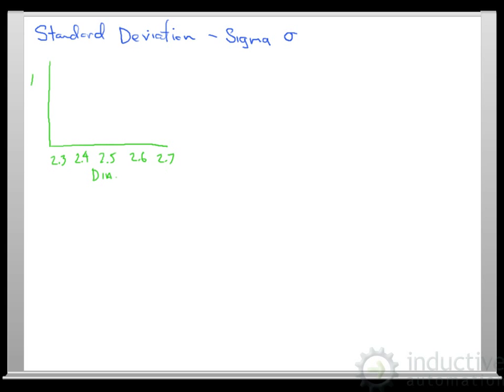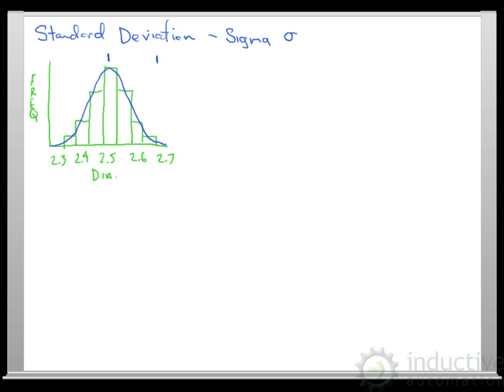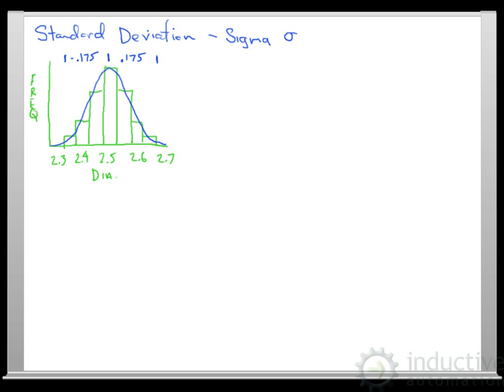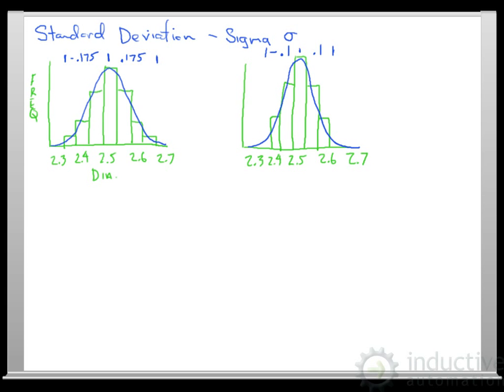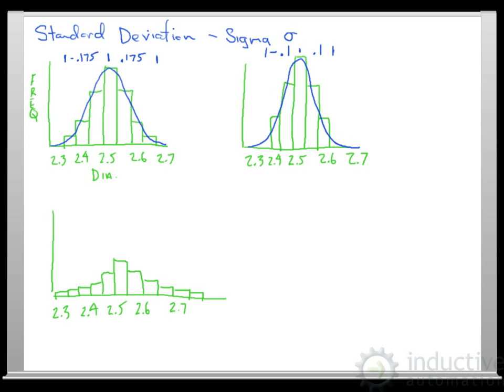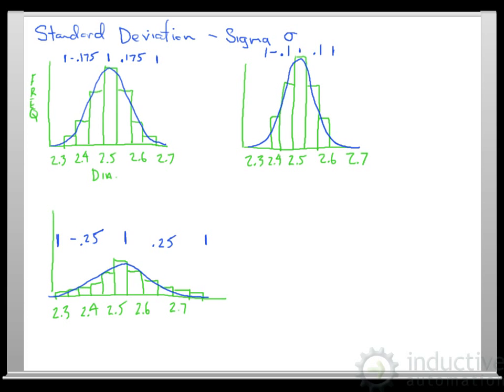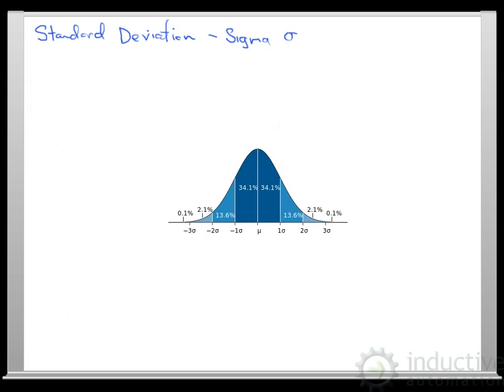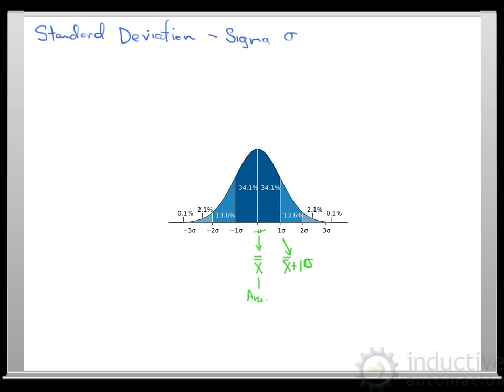SPC Standard Deviation